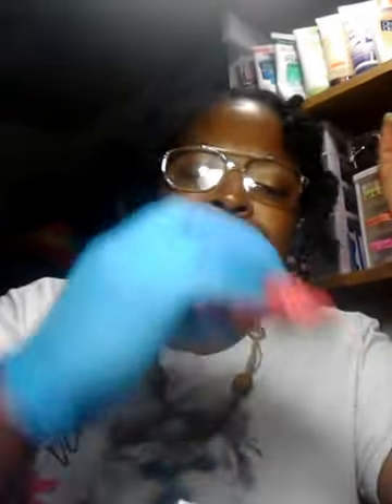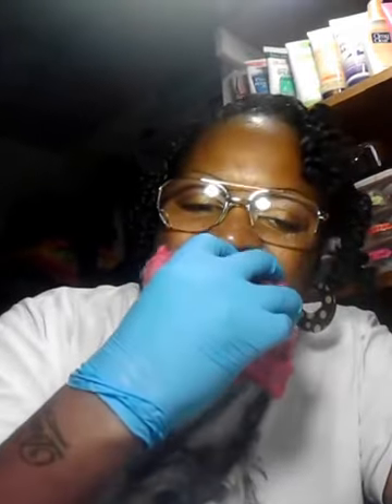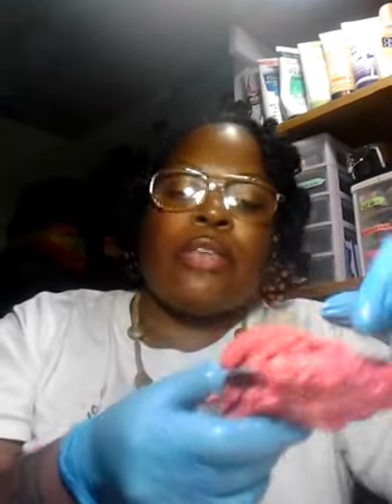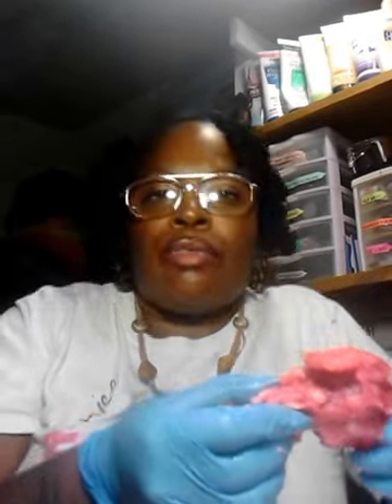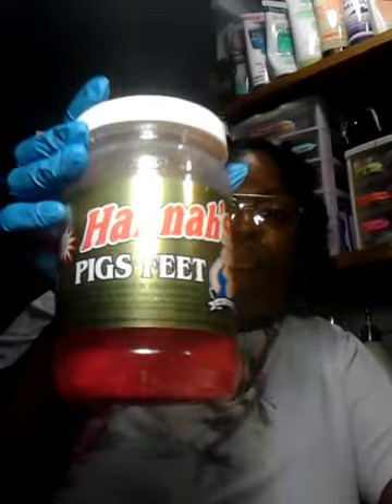LEMON POUND CAKE & PICKLED PIG FEET...